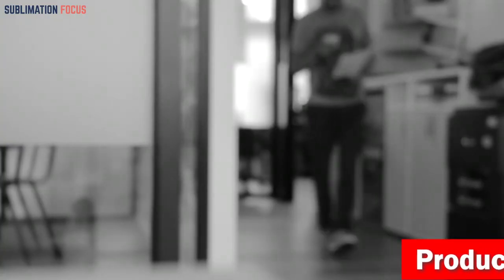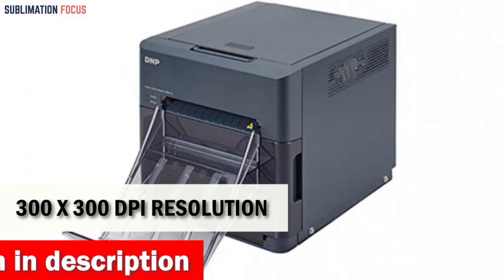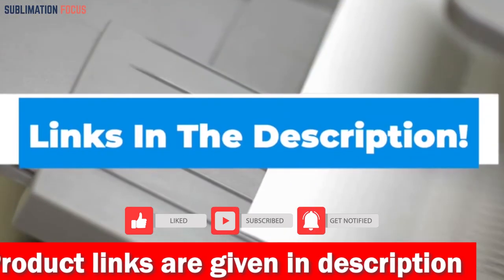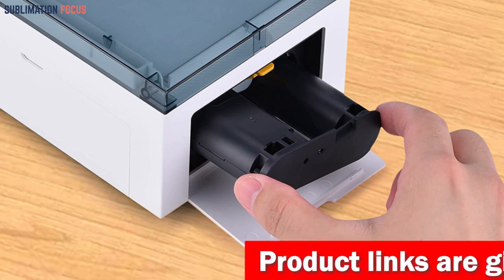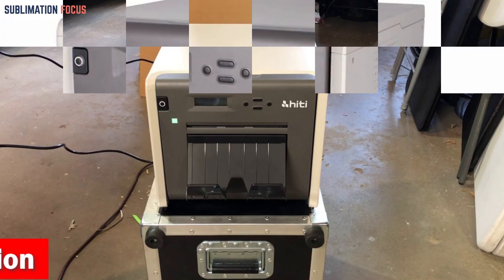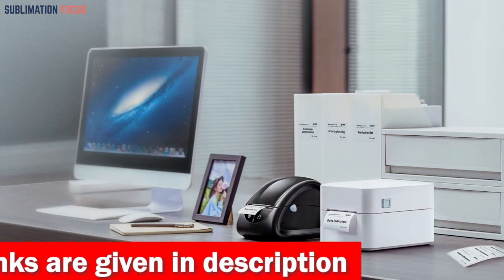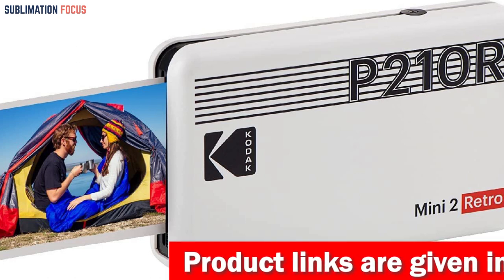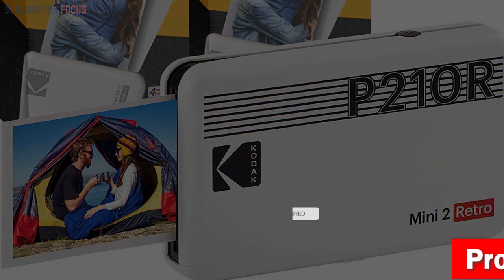Top 5 Best Dye Sublimation Photo Printer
DNP QW410 Dye-Sublimation Photo Printer ➤ (Amazon)
Liene 4x6" Photo Printer➤ (Amazon)
Hiti P525L Compact Dye Sub Photo Printer ➤ (Amazon)
iDPRT 4'' x 6'' Photo Printer➤ (Amazon)
KODAK Mini 2 Retro 4PASS Portable Photo Printer ➤ (Amazon)